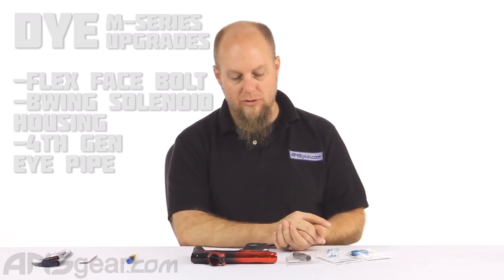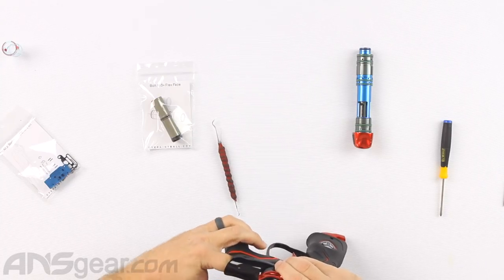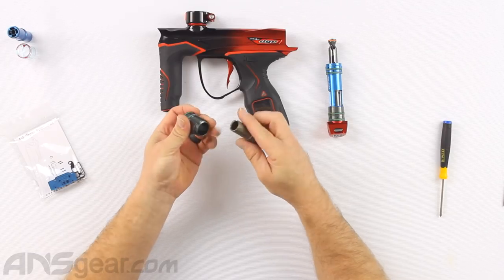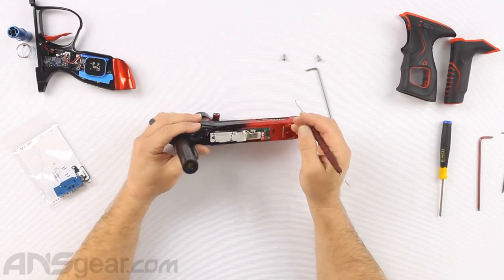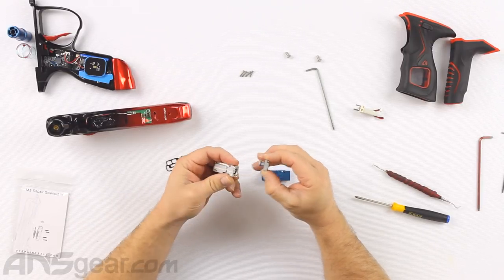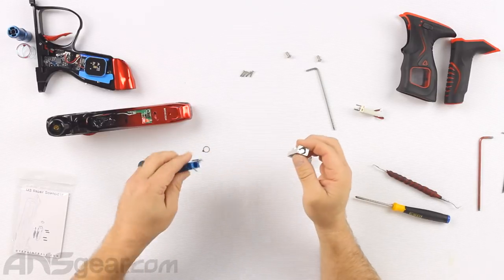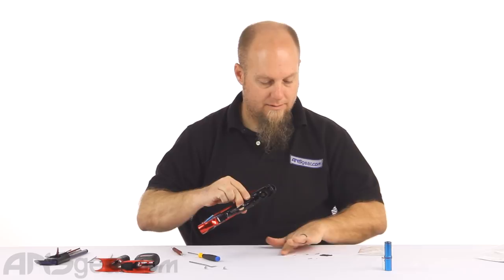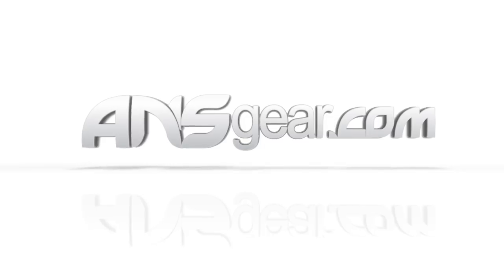Dye M2, M2 MOSair, M3s Upgrades Flex Face Bolt, BWing Solenoid Housing, 4th Gen Eye Pipe Installat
To get one of these  Flex Face Bolt, BWing Solenoid Housing, 4th Gen Eye Pipes visit: